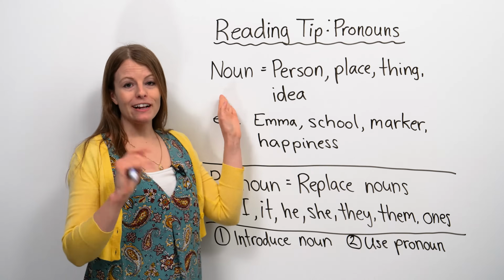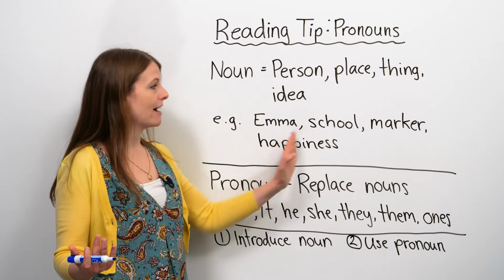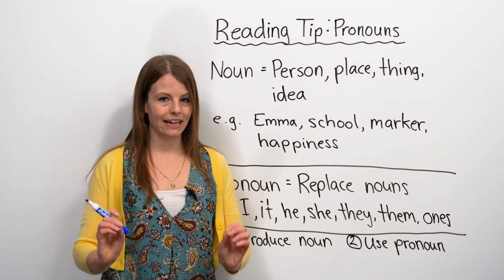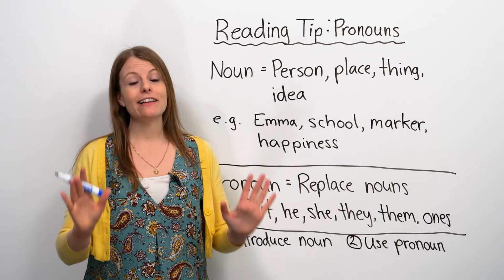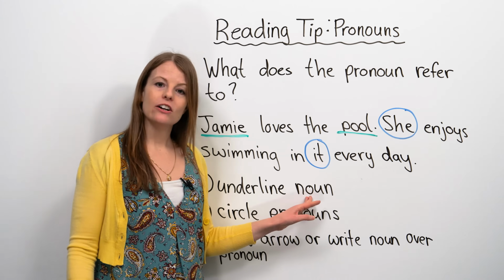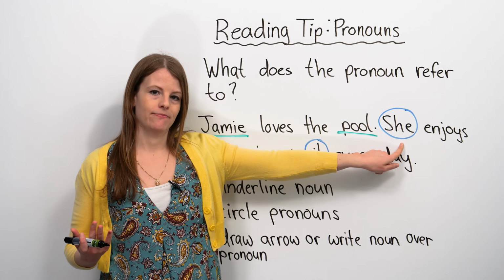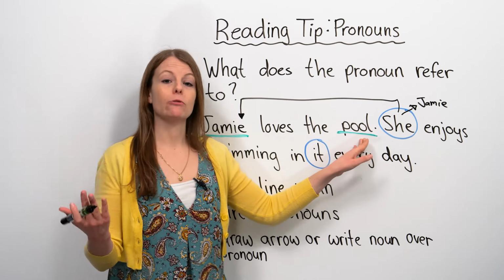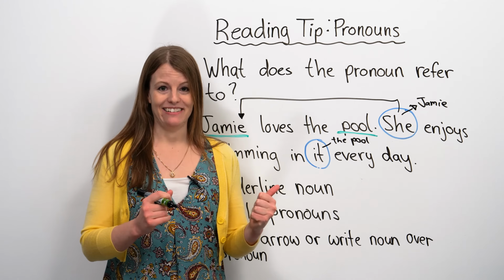Understand what you read: Emma’s pronoun trick!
If you want to improve your reading and writing skills, it is important to learn about nouns and pronouns. In this video, I will teach you one trick to help you understand what you are reading when the person or thing in the sentence is not directly named. First, you will learn what a noun and a pronoun are. Pronouns are words like “he”, “she”, “they”, “you”, “I”, and “we”. These words are used to replace nouns. For example, if I say, “Tom likes apples. He prefers green apples.” what or who does the word “he” refer to? It is Tom. You can use “he” to refer to Tom without saying his name. Is this unclear? Don’t worry, because in this lesson, I will go over this essential grammar concept in detail and give you lots of examples. Understanding pronouns is a very important skill in English because it helps you understand sentences better. at the end of the video to practice pronouns.